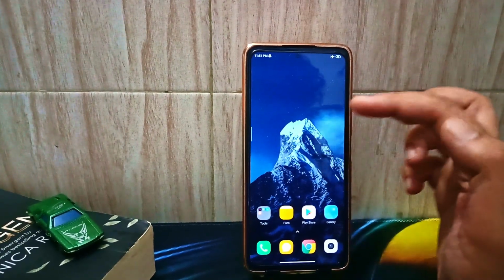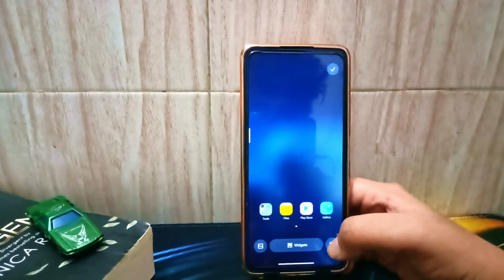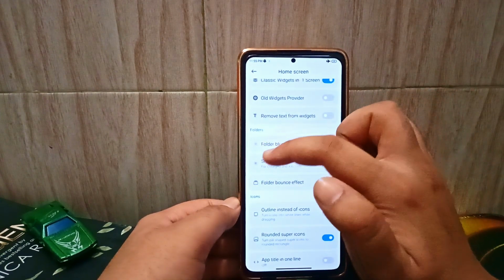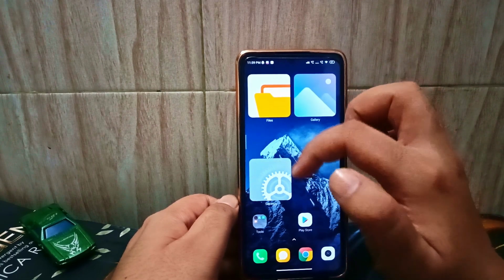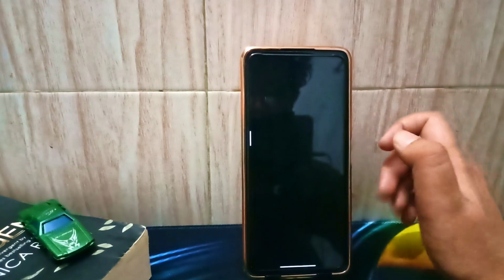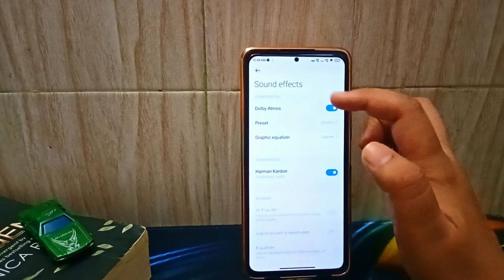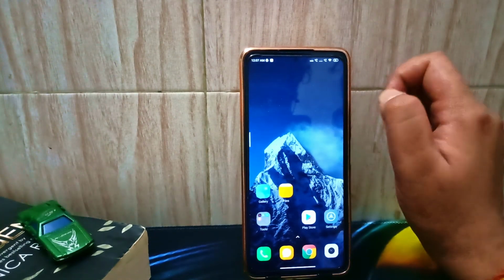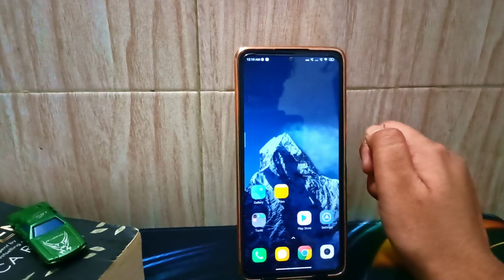MIUI retro gaming edition| Custom rom review| Redmi Note 10 Pro/Max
I recently tried a  custom rom update and in this video i share my insights and experience with MIUI RETRO GAMING EDITION, If u plan to install this rom do checkout this review and while you are at it also subscribe to the channel. It helps 😊😊.

My gear

Redmi note 10 pro max
Realme 7